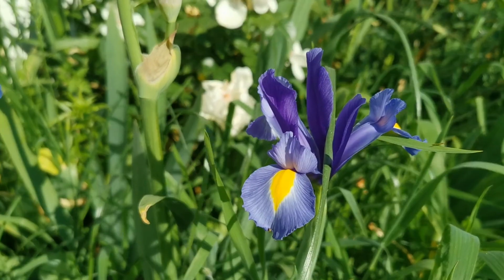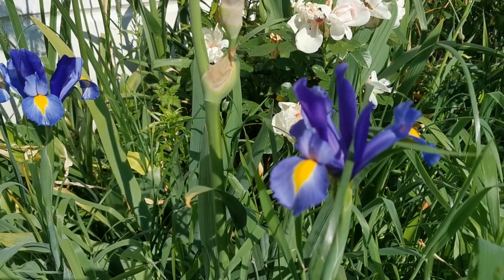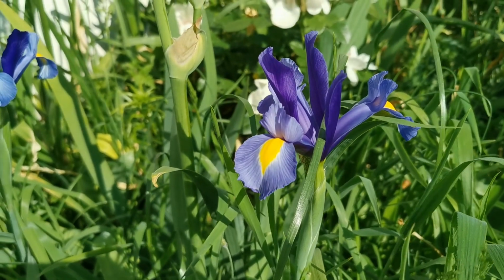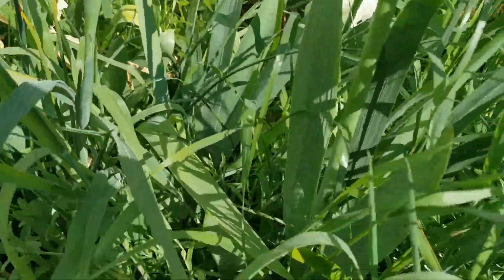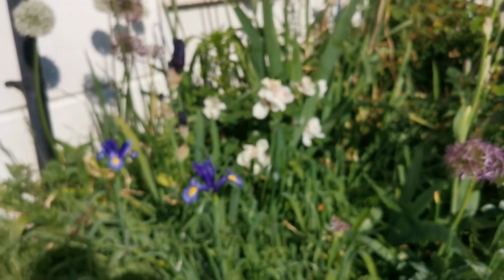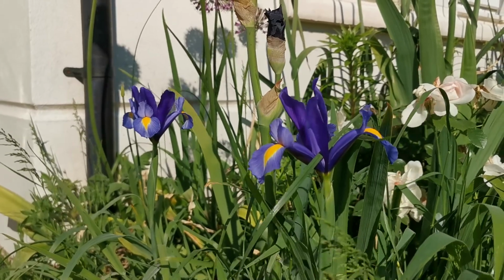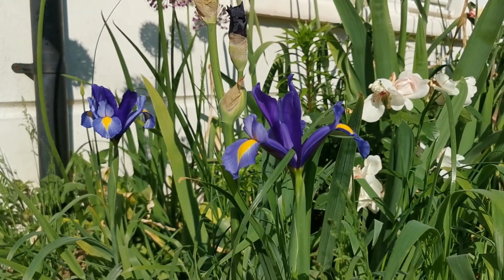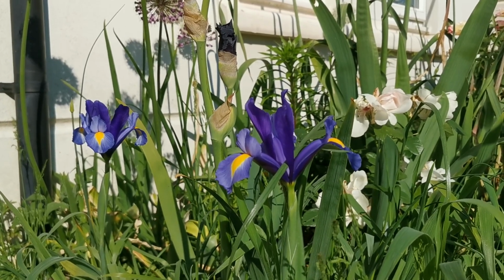Iris x hollandica, the Dutch iris. Colour and elegance for sunny borders in British gardens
The so called Dutch Iris, Iris x hollandica, is not a species from Netherlands, but actually a hybrid developed by the Dutch firm Van Tubergen crossing Iris tingintana from North Africa , Iris xiphium var. praecox from Spain and Iris xiphium var. lusitanica from Portugal. The flowers come in a wide variety of colours, unfortunately they are not fragrant but they have a very elegant shape, borne on slender stems 60-70 cm tall, definitely a great plant for the mid or back border as long as it is in full sun or at least partial shade and very well drained soil